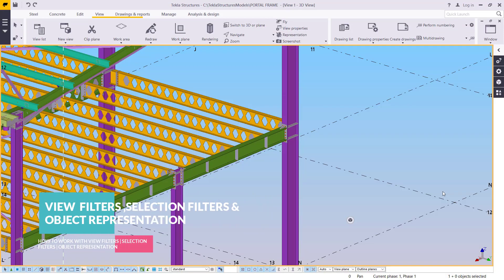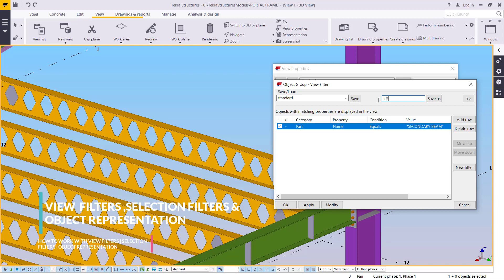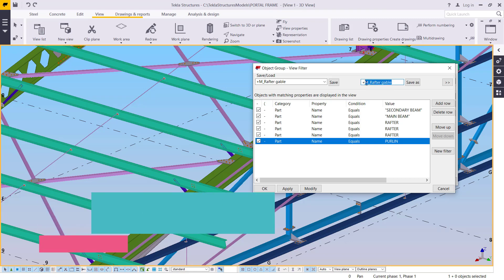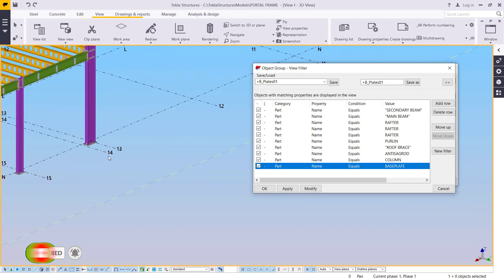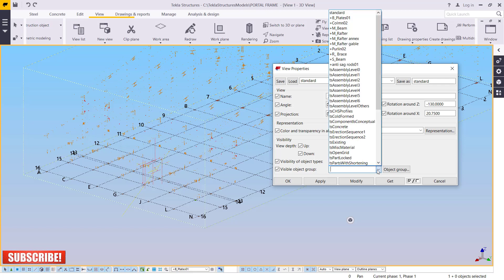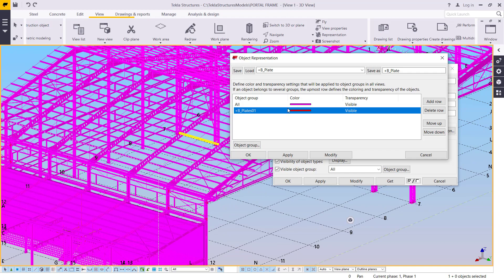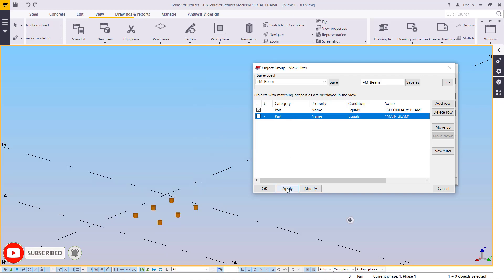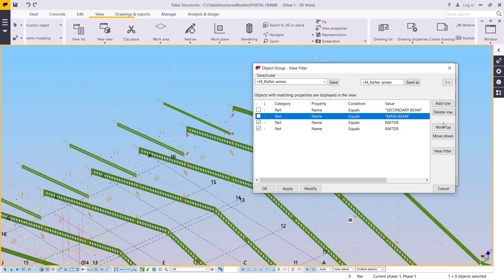Working with View filters, Selection filters and Object Representation